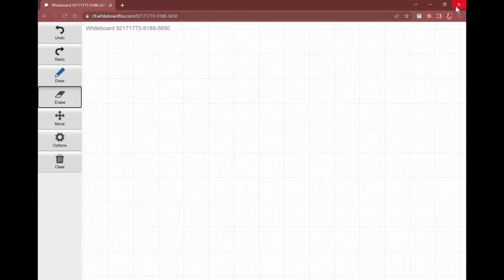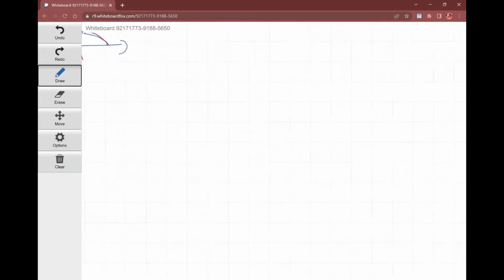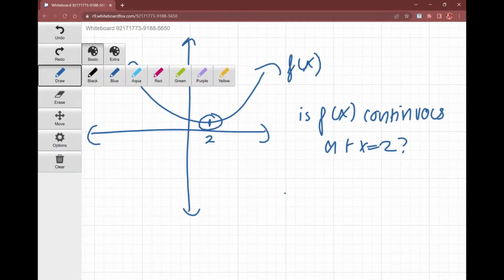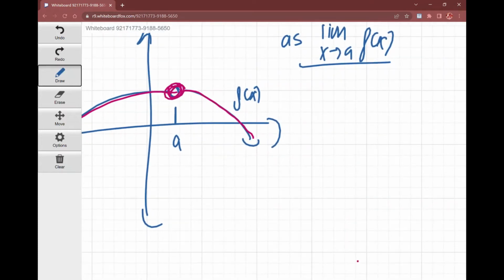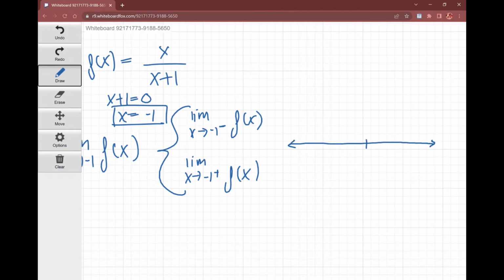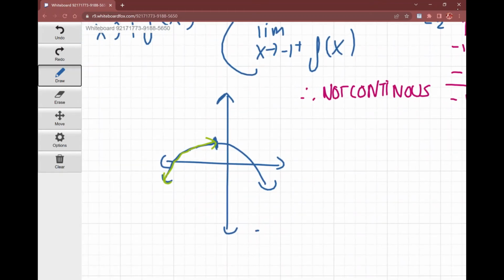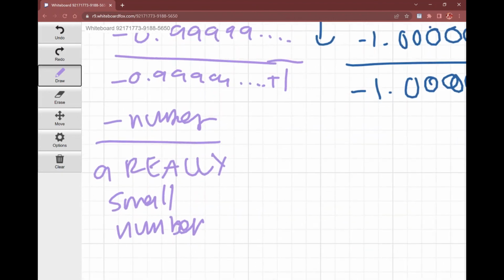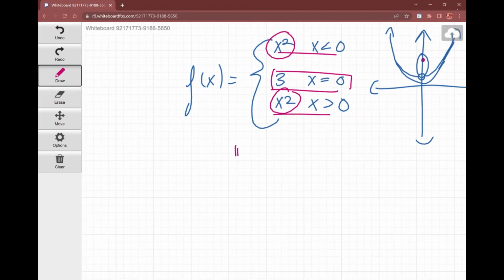continuity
math by me and ananya
editing creds ananya